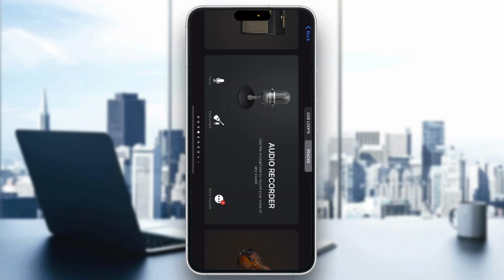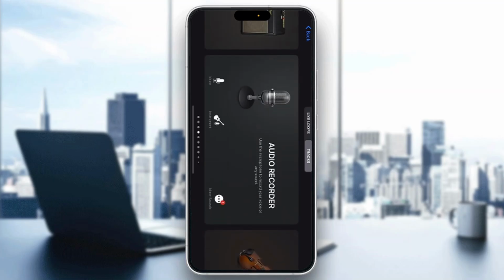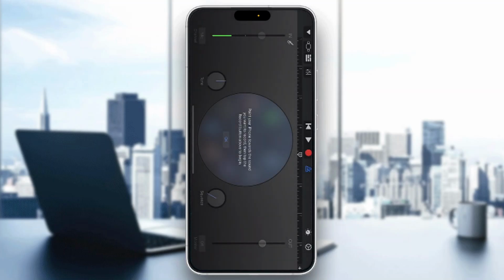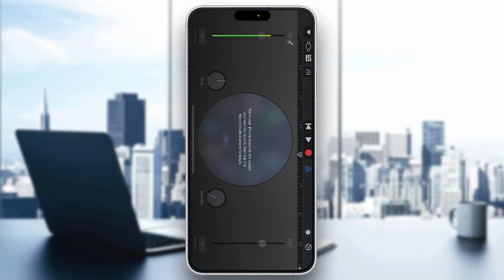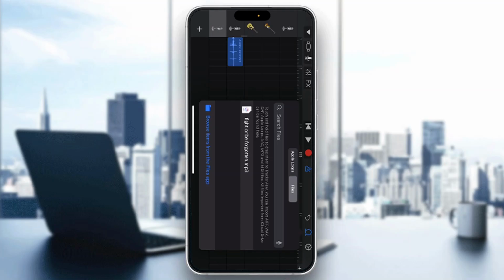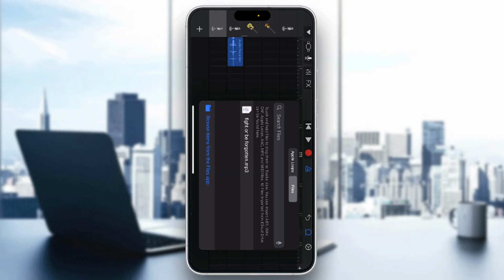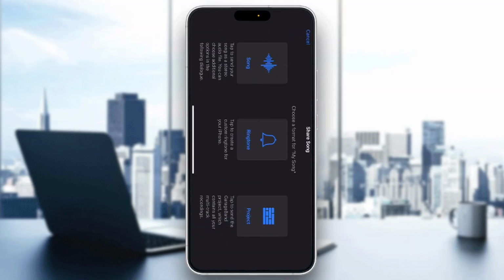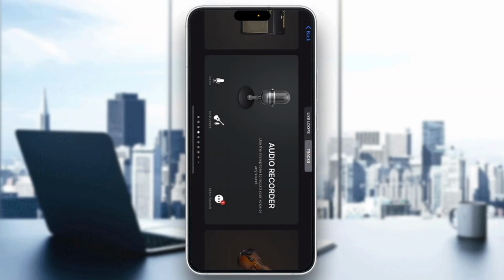How To Make Your Own Alarm Sound With GarageBand Tutorial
Today we talk about make your own alarm sound with garageband,garageband,make ringtone with garageband,how to make your own alarm sound with garageband